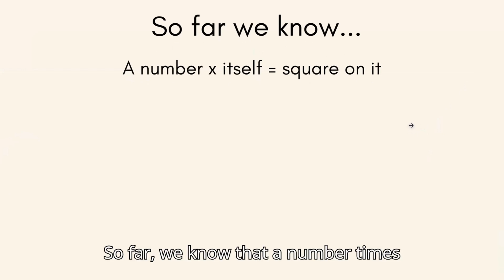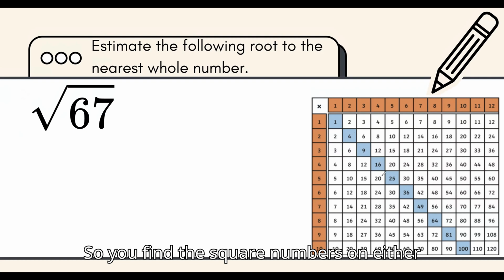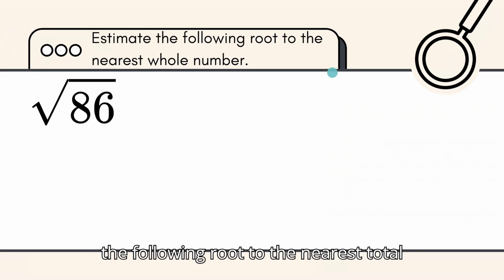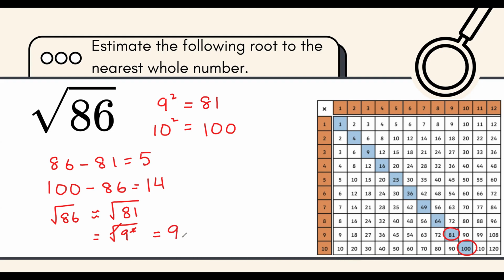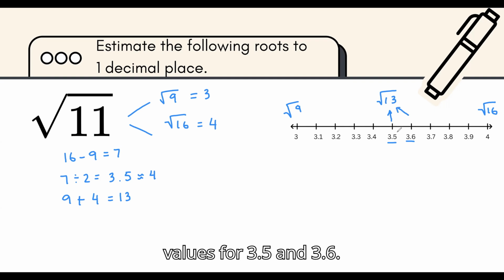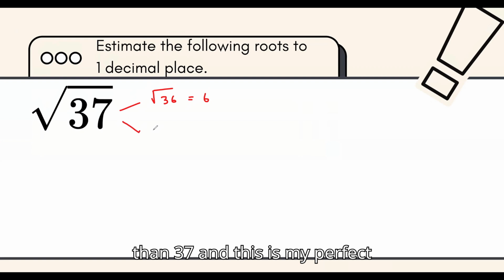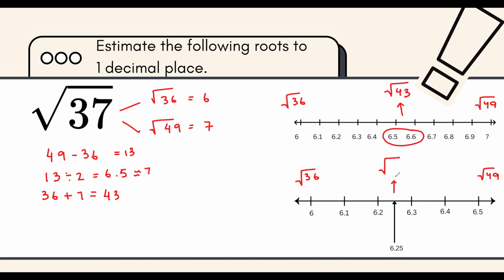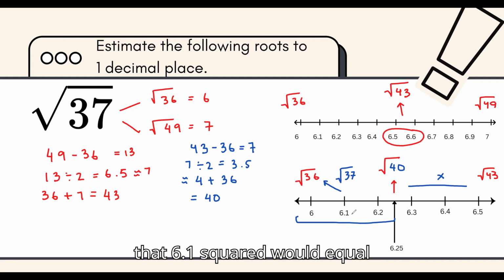How to Estimate the Square Roots without calculator | Easy Math Tricks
In this video, you'll learn how to estimate square roots quickly and accurately without using a calculator! Whether you're solving math problems or just curious about the method, this step-by-step guide will walk you through the process.

By the end of this video, you’ll have the skills to estimate square roots mentally or with just a pen and paper. Perfect for students, teachers, and anyone looking to sharpen their math skills!